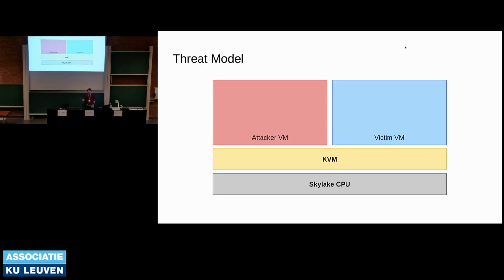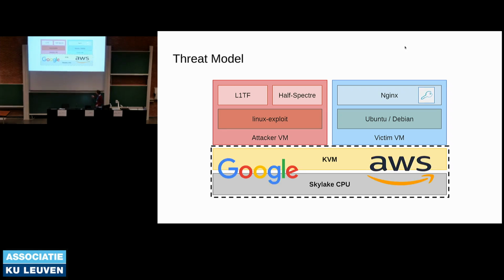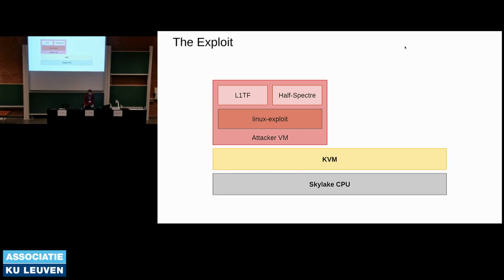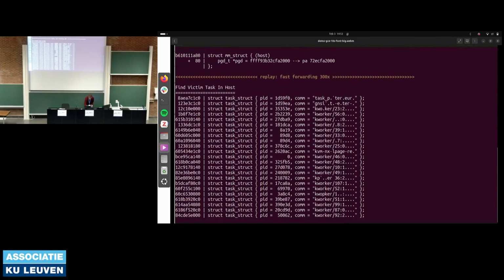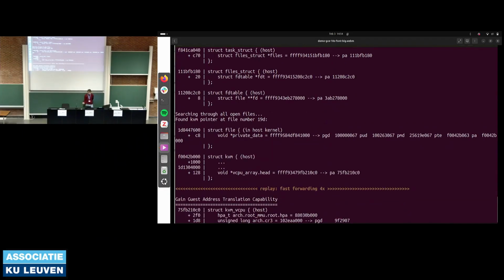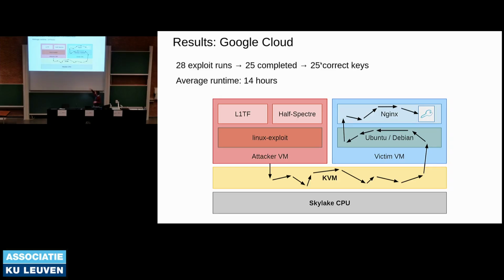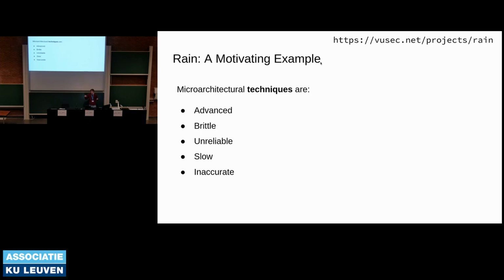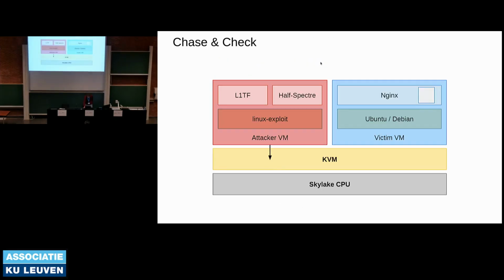uASC'26 Talk - Rain: Transiently Leaking Data from Public Clouds Using Old Vulnerabilities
Rain: Transiently Leaking Data from Public Clouds Using Old Vulnerabilities

Mathé Hertogh, Dave Quakkelaar, Thijs Raymakers, Mahesh Hari Sarma (Vrije Universiteit Amsterdam), Marius Muench (University of Birmingham), Herbert Bos, Erik van der Kouwe (Vrije Universiteit Amsterdam)